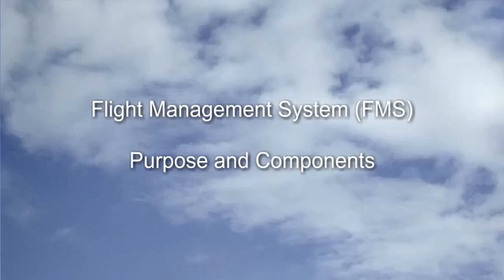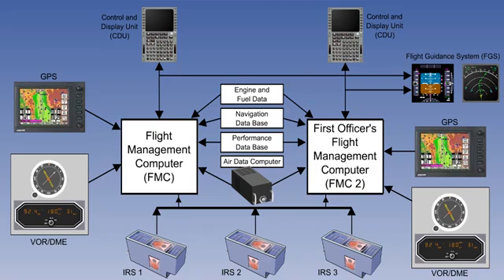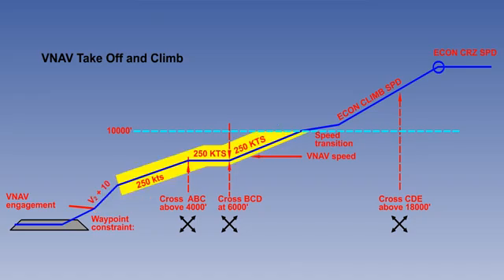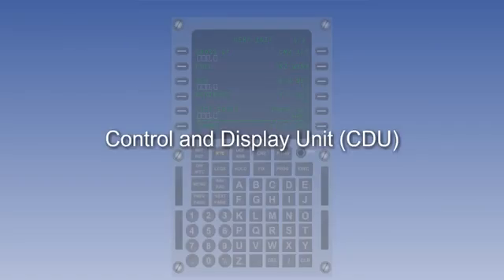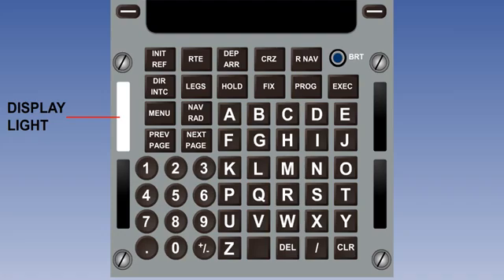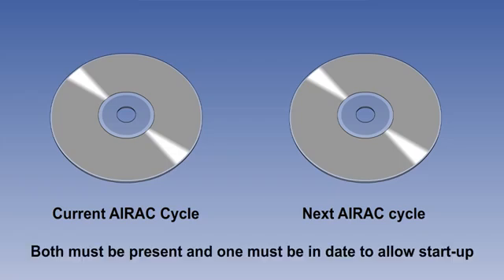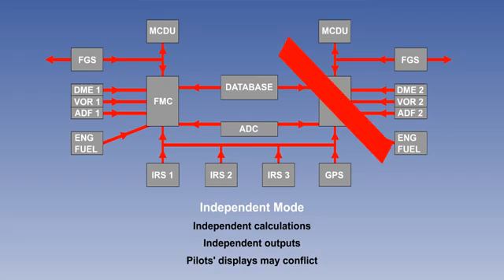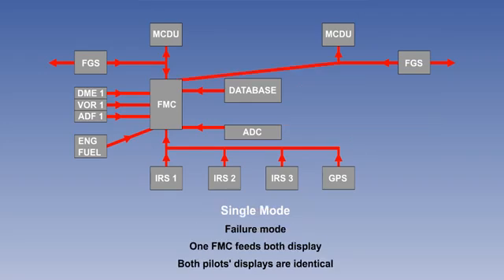ATPL Instruments 022 - Ep.41: Modern Avionics - FMS | ATPL Training | ATPL Exams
Welcome back to ATPLation! ✈️ In this episode of our ATPL Instruments series, we explore one of the most critical systems in modern aircraft: the Flight Management System (FMS). This advanced navigation and automation hub integrates multiple avionics systems to provide seamless control of flight operations. Whether you're flying an airliner or studying for your ATPL exams, a solid understanding of the FMS is essential. ✅

📌 What you'll learn in this episode:

💻 What Is the FMS?
The Flight Management System is a centralized computer system that automates a wide range of navigation, performance, and guidance tasks.

It acts as the brain of the aircraft's avionics, receiving and processing data from:
🔹 IRS/INS and GPS
🔹 Air Data Computers (ADC)
🔹 Navigation Radios (VOR/DME/ILS)
🔹 Aircraft configuration and performance databases

🧭 Core Functions of the FMS
1️⃣ Navigation

Stores the full flight plan, including waypoints, airways, STARs, SIDs, and approaches.

Provides position updates using hybrid sources (GNSS, DME/DME, IRS).

Sends course information to autopilot and flight directors for lateral guidance.

2️⃣ Performance Management

Calculates and optimizes:
🔸 Fuel consumption
🔸 Climb, cruise, and descent profiles
🔸 Takeoff and landing data

Adjusts vertical path (VNAV) based on altitude constraints, winds, weight, and temperature.

3️⃣ Lateral & Vertical Guidance

Interfaces with the autopilot for LNAV (lateral navigation) and VNAV (vertical navigation).

Executes automatic descents, altitude restrictions, and step climbs.

4️⃣ Flight Progress Monitoring

Displays real-time information:
🔹 Estimated times
🔹 Distance to waypoints
🔹 Remaining fuel
🔹 Winds and groundspeed

5️⃣ Database Storage

Contains navigation databases (updated every 28 days) and aircraft performance models.

✈️ Pilot Interface: CDU or MCDU
The Control Display Unit (CDU) is how pilots interact with the FMS.

Includes INIT, PERF, NAV, LEGS, PROG, and RAD NAV pages.

Modern systems often use a Multifunction Control Display Unit (MCDU) integrated into the EFIS or EICAS.

FMS works seamlessly with:
✅ Autopilot
✅ Navigation radios
✅ IRS/GPS sensors
✅ Thrust management and auto throttle systems

Enables automatic flight path tracking, even in complex airspace and RNP/RNAV environments.

⚠️ Limitations & Pilot Responsibility
Garbage in, garbage out – incorrect entries can result in major flight path deviations.

Pilots must always cross-check FMS data with charts and ATC instructions.

In case of GPS loss or sensor drift, system accuracy may degrade without warning.

🧠 ATPL Exam Tips
Know the main functions of the FMS and its role in navigation and automation.

Understand terms like LNAV, VNAV, MCDU, IRS, PERF INIT, and RNP.

Be able to describe FMS inputs, outputs, and how it integrates with autopilot and nav systems.

Expect scenario-based questions involving routing, altitude constraints, and sensor input hierarchy.

🎯 Why this episode matters:
✔️ The FMS is at the heart of modern cockpit automation and navigation.
✔️ Frequently tested in the ATPL Instruments syllabus, especially under modern avionics.
✔️ Prepares you to confidently manage flight plans, automation modes, and real-world airline procedures.

🚀 Whether you're preparing for EASA, FAA, or ICAO ATPL exams, or flying highly automated aircraft, this episode ensures you understand how the Flight Management System keeps you on track, efficient, and informed.